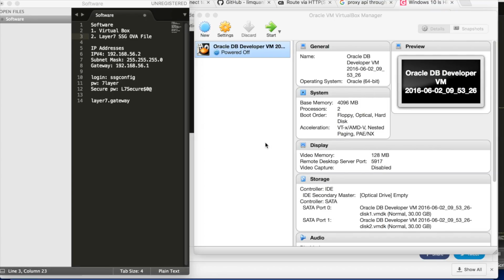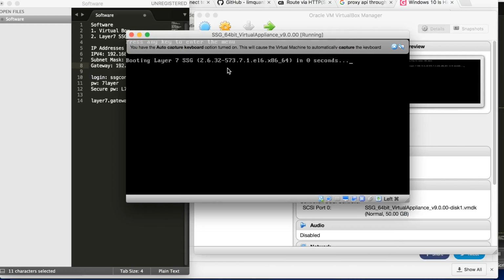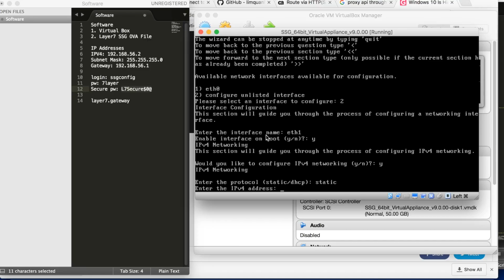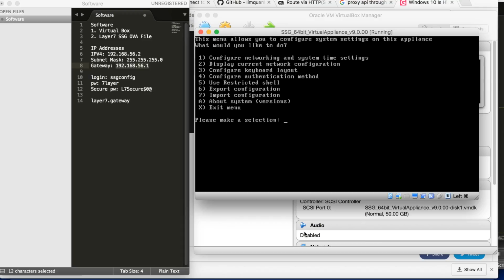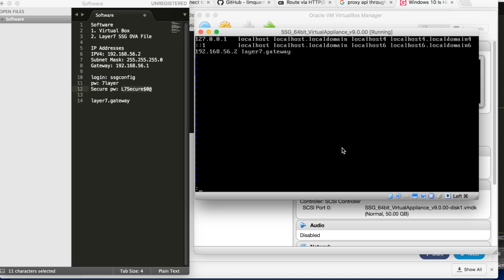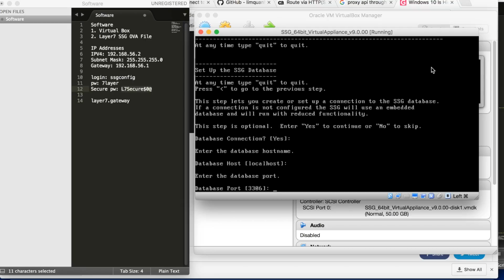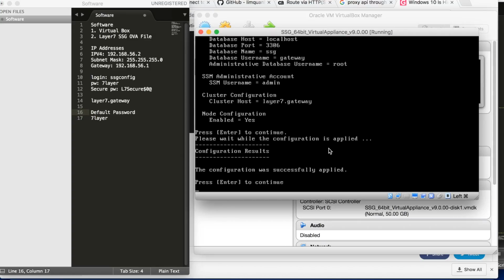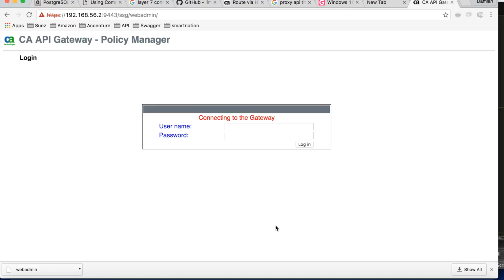Configure/Setting up Layer 7 SSG Gateway on Mac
This 10minutes guide teaches you how to set up layer7 ssg on a mac